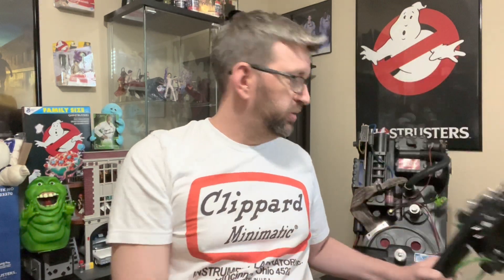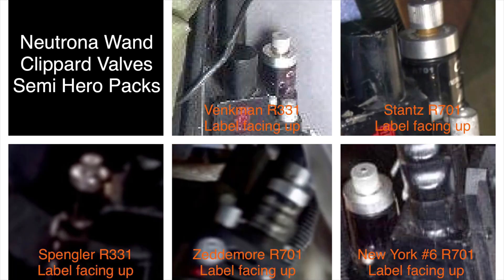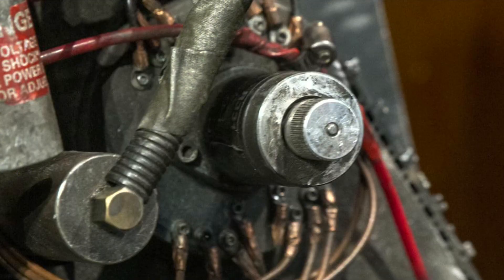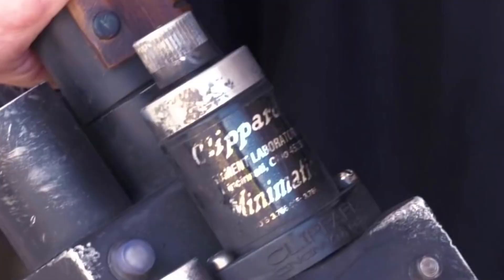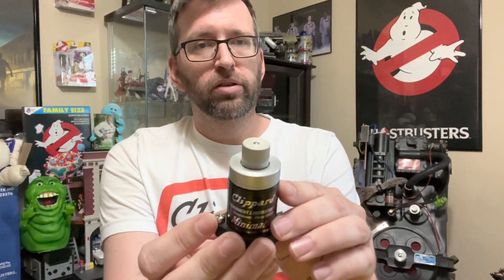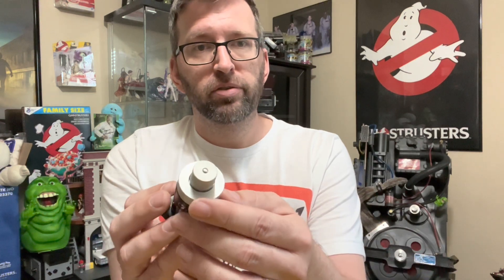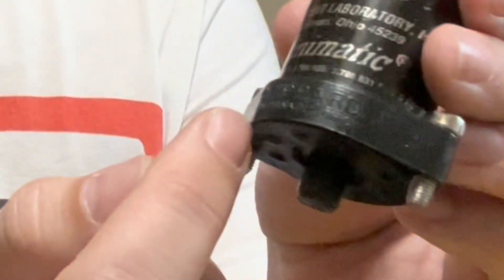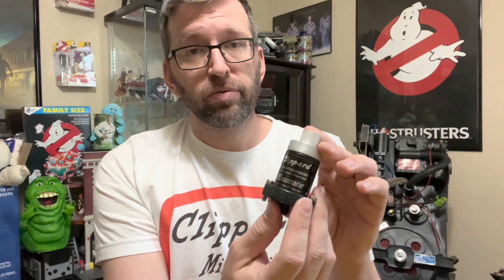Vintage Clippard Minimatic Valves - Comparing Modern & Vintage R701’s & R331’s